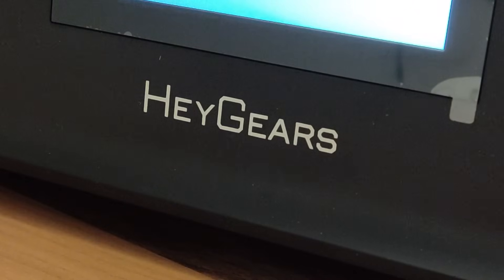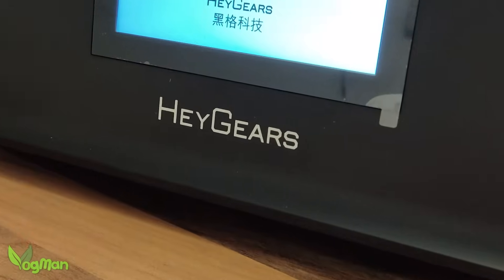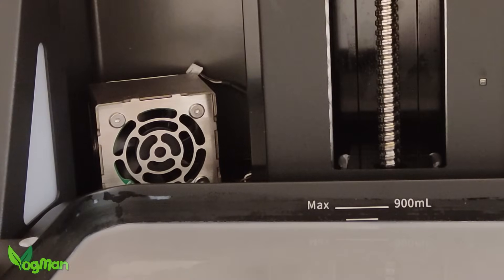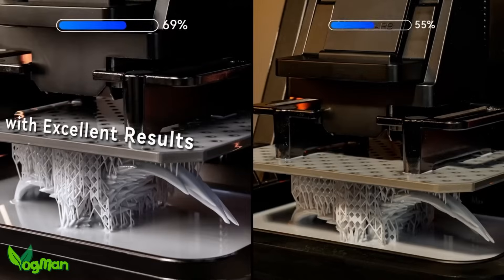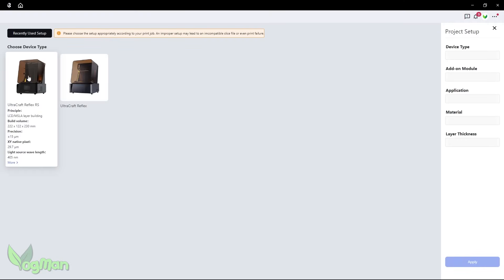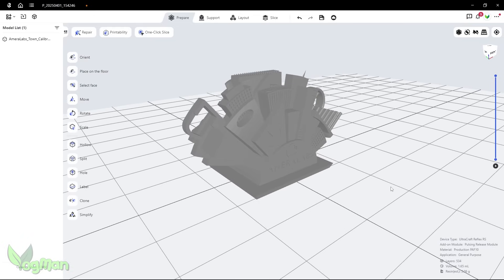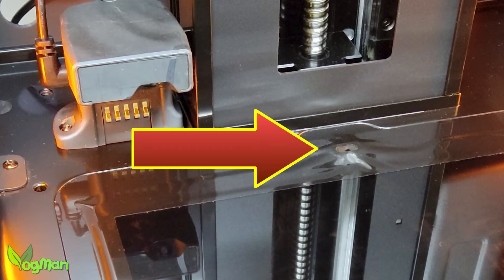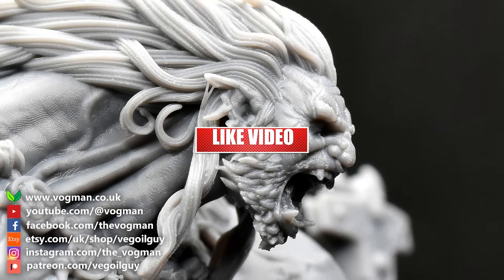AMAZING 8K DETAIL with HeyGear Pulsing Module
HeyGears produce excellent printers, though it's fair to say they aren't the cheapest. They are very restrictive about the products you can use alongside their own, but in so doing they produce great results.
Here, using their new PAF10 Resin with their Reflex RS printer, I test whether their Pulsing Module can improve even further upon the printing quality of this 8K printer.

*CREDITS*
• "Mesphisto" bust by Wicked 3D displayed in video thumbnail

0:00 - Intro
2:53 - PAF10 flexible resin
3:27 - HeyGears heated resin tray
4:24 - HeatGears Pulsing Release Module
10:13 - My thoughts